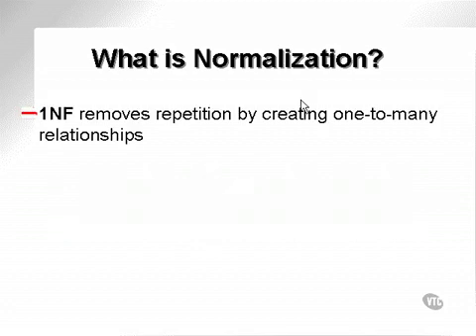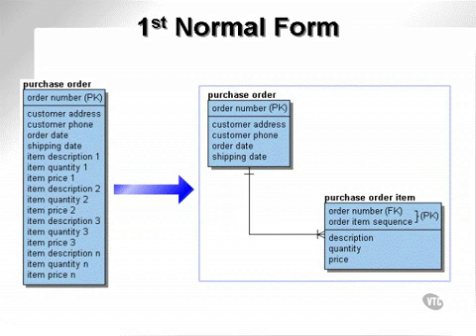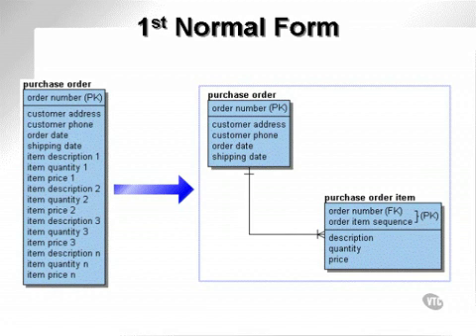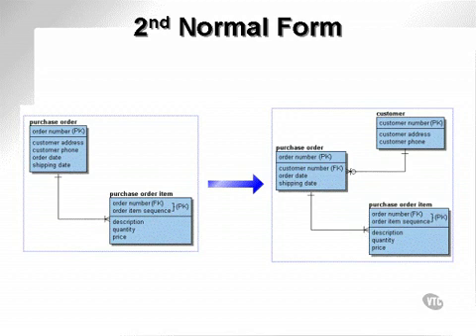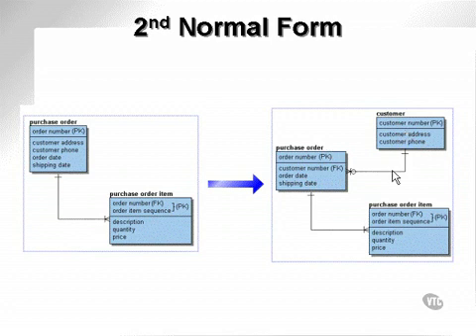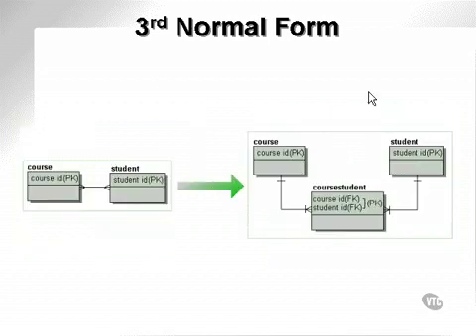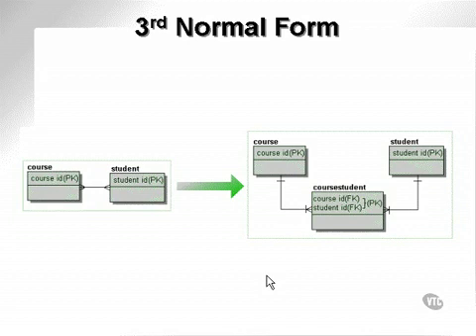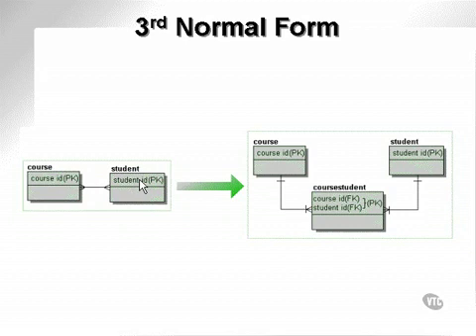learning oracle application developer 9 ‏ YouTube